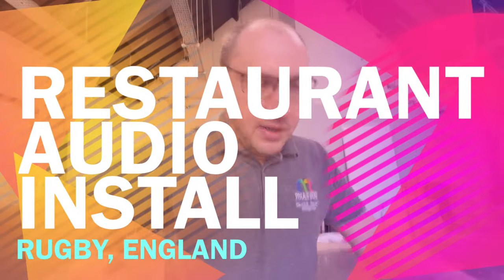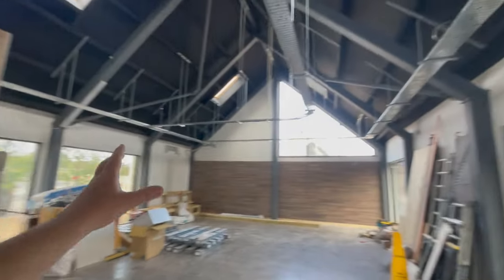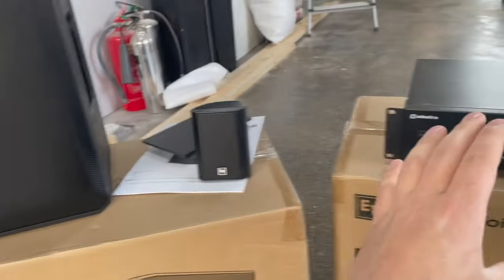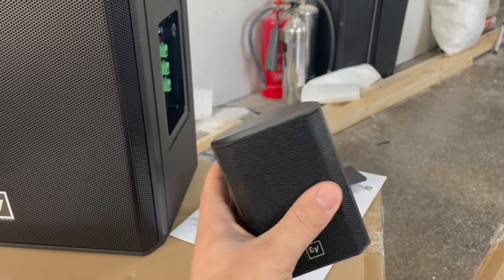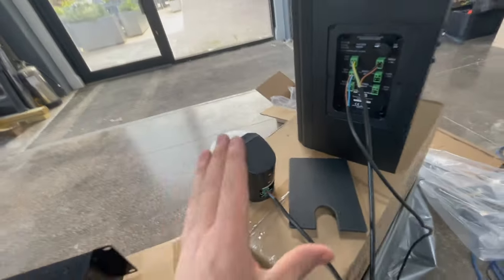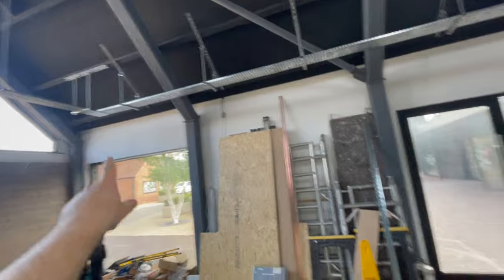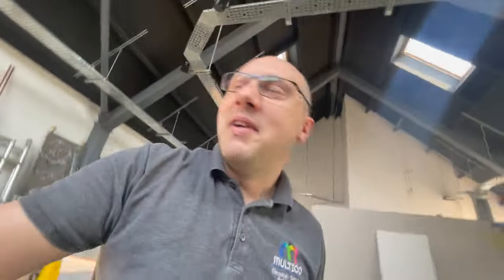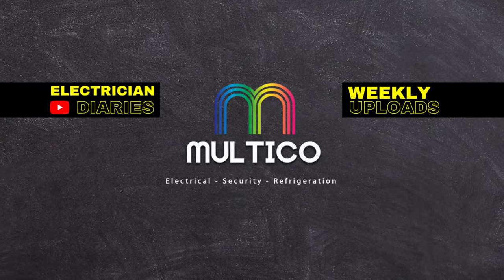Pro Sound Secrets: Installing Restaurant Audio Like a Pro. Inside A Commercial Electrical Fit-Out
Unlock the insider knowledge of professional sound installation with our latest video! Dive deep into the world of restaurant audio as we take you through the process of a basic install. From selecting the perfect sound system components to mastering the wiring setup from a electricians approach.

Join us inside a commercial electrical fit-out as we reveal the top-secret techniques used by industry pros. Learn how to set up amplifiers like a seasoned expert and explore the intricacies of speaker selection, including the type of speakers ideal for restaurant environments. Ever wondered how crossovers work to optimize sound quality? We've got you covered with detailed explanations and demonstrations.

Whether you're a seasoned contractor or a DIY enthusiast looking to elevate your audio game, this video is packed with invaluable tips and tricks to help you achieve professional-grade sound in any restaurant setting. Don't miss out on this exclusive glimpse into the world of restaurant sound systems – your patrons will thank you!